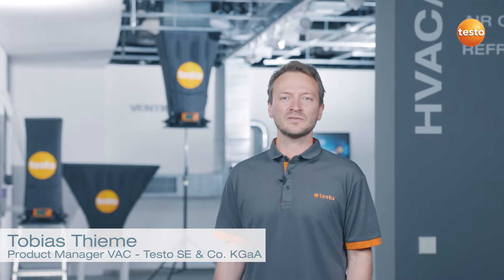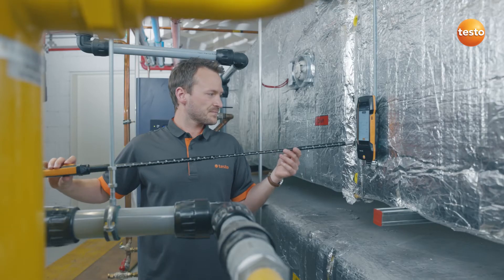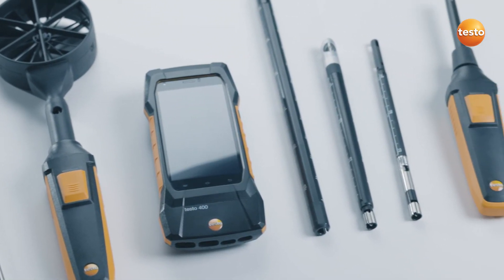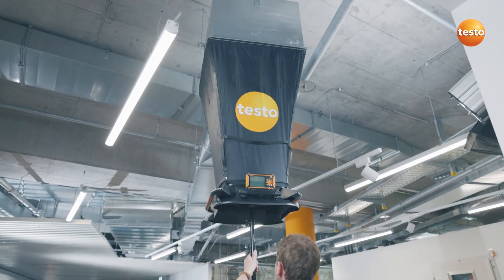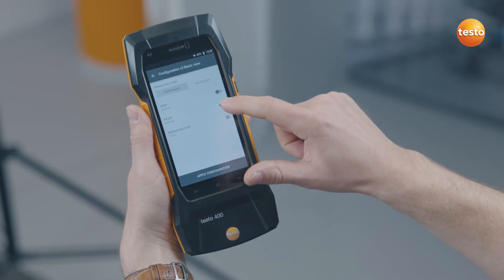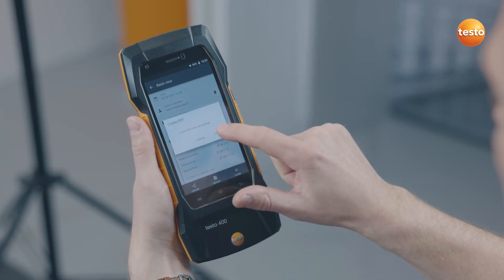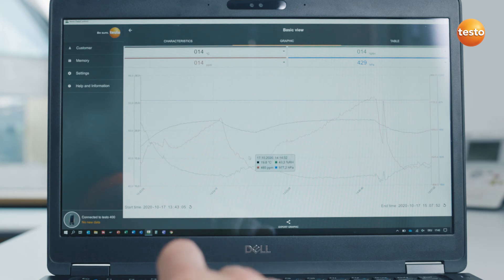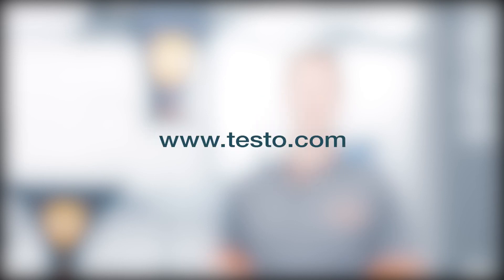Recording volume flow at large vents with testo 400 and testo 420 | Be sure. Testo